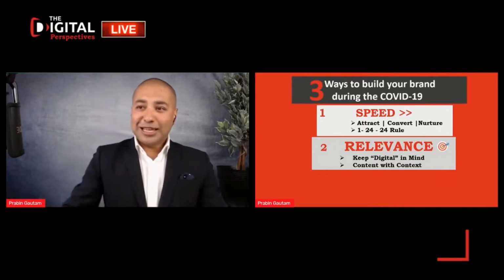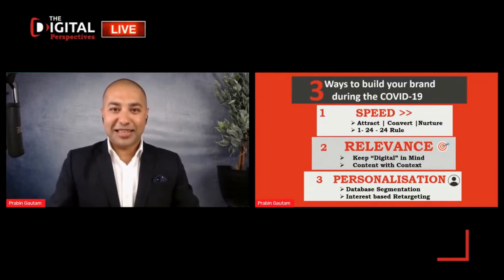Top 2 Strategies to Personalise Your Marketing Message During COVID-19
▶️ An average person roughly sees about 6000 -10,000 ads every single day and every single day people are bombarded with information from various digital platforms. Today our clients and audience are overloaded with information.

Many claims to be an expert, the main reason why clients are confused and not sure whom to choose and who to go for.

📌  So that's when 🎯 𝐏𝐄𝐑𝐒𝐎𝐍𝐀𝐋𝐈𝐒𝐀𝐓𝐈𝐎𝐍 comes in, you may already be sitting in the goldmine and you may not even realise it. The name of the game is to elevate that and personalise the right message. Personalise your right message to the right audience, through the right channel at the right time through database segmentation & Interest-based retargeting. Personalisation allows brands to become own able to their audience on an individual level.

Uncertain times are the best time to up skill and uplift - YOU, YOUR BUSINESS and YOUR BRAND

 PS We come up with NEW EPISODES of "𝐓𝐡𝐞 𝐃𝐢𝐠𝐢𝐭𝐚𝐥 𝐏𝐞𝐫𝐬𝐩𝐞𝐜𝐭𝐢𝐯𝐞𝐬" 𝐋𝐈𝐕𝐄 𝐞𝐯𝐞𝐫𝐲 🔔 𝐓𝐡𝐮𝐫𝐬𝐝𝐚𝐲 𝐚𝐭 𝟏:𝟎𝟎 𝐩𝐦 𝐀𝐄𝐒𝐓.

So, don't forget to TUNE IN!

Did you miss our previous episodes? Watch them now.

♦️ How to build a conversation that converts in the digital world – featuring Gary Edwards.